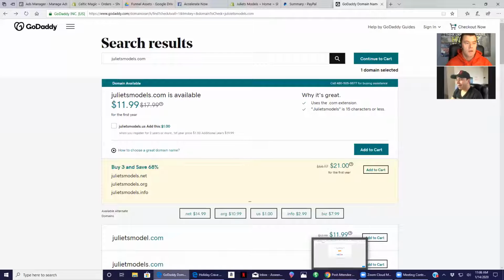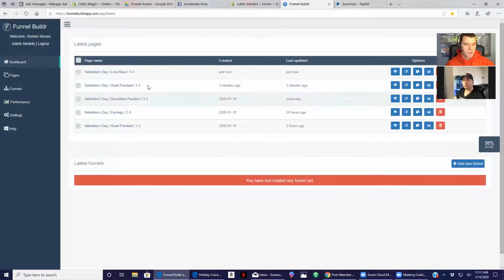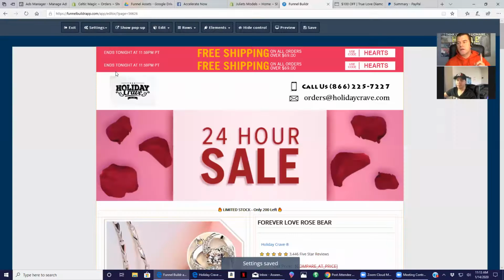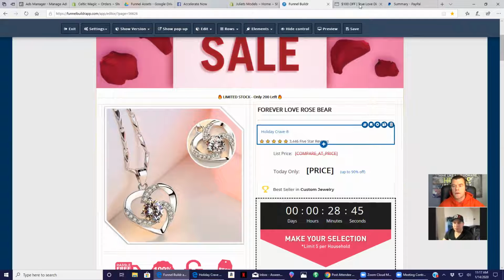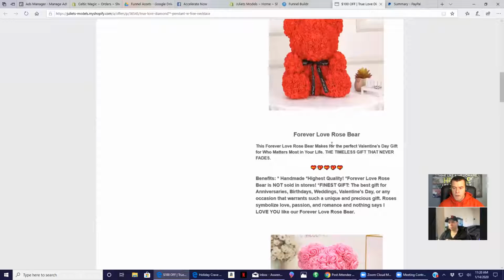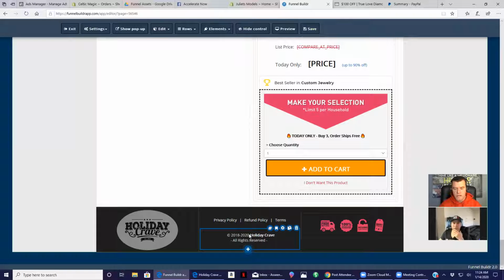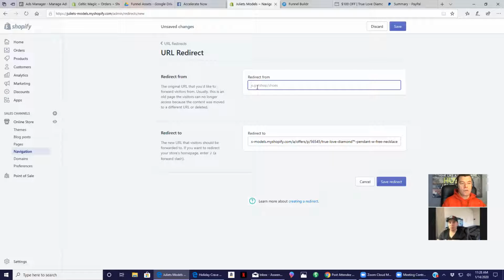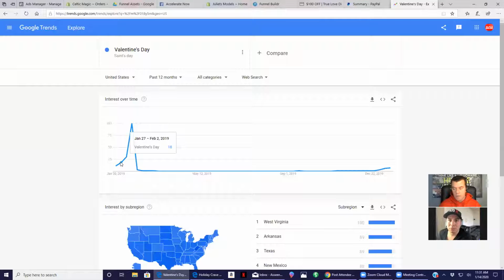[BONUS VIDEO] Success is in the Details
What's needed prior to your marketing launch.